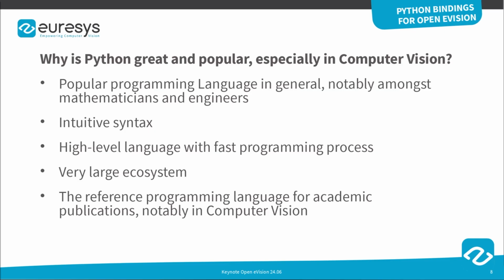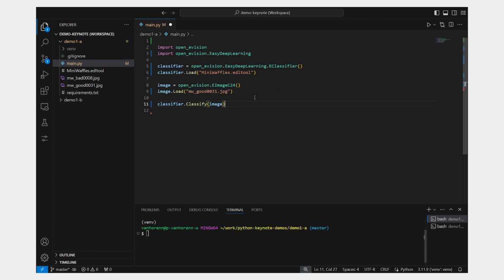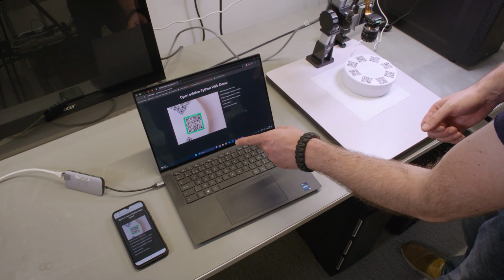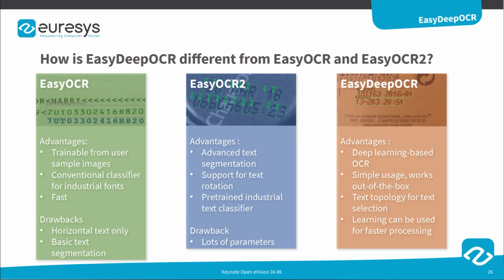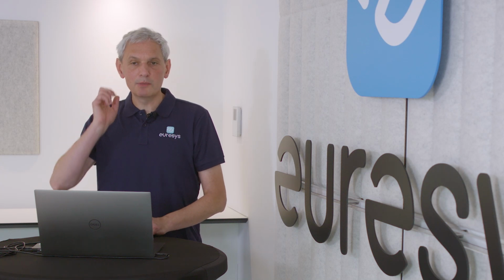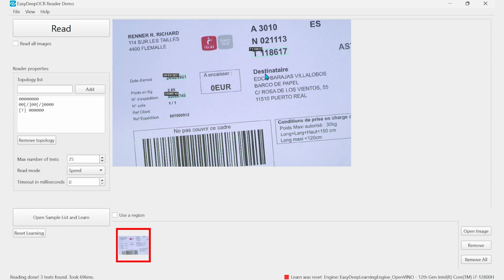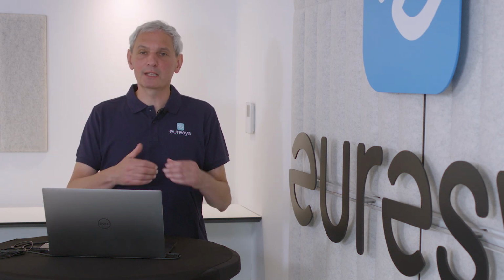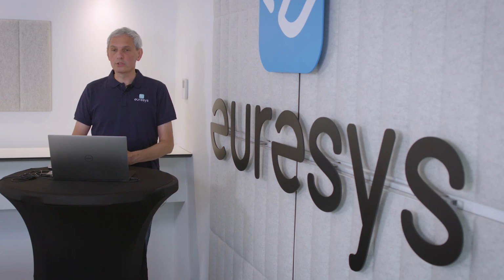Euresys Vision Talks : Python bindings and other enhancements of Open eVision 24.06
Christophe CHAUDY updates us about the latest enhancements brought by Open eVision 24.06

TIMELINE:
00:00 - 01:46 Introduction
01:46 - 06:48 Coding with EasyDeepLearning
06:48 - 09:48 Using EasyQRCode
09:48 - 12:00 More about Python samples
12:00 - 16:09 Open eVision Deep Learning based OCR library
16:17 - 24:41 EasyDeepOCR reading delivery slips
24:41 - 26:20 Other examples
26:20 - 27:03 Fourier image class
27:03 - 27:27 Windows Presentation Foundation (WPF)
27:27 - 27:48 Faster EasyMatch
27:48 - 28:13 Improved EasyMatrixCode2
28:13 - 28:52 IDE: In line documentation
28:52 - 29:23 Summary
29:23 - 36:09 Q&A's

[V192EN]